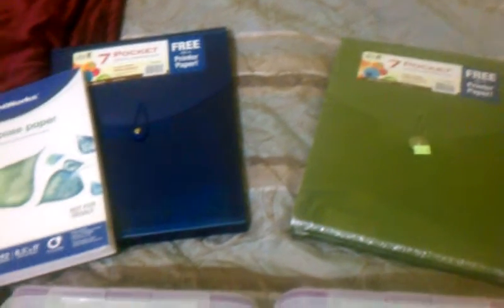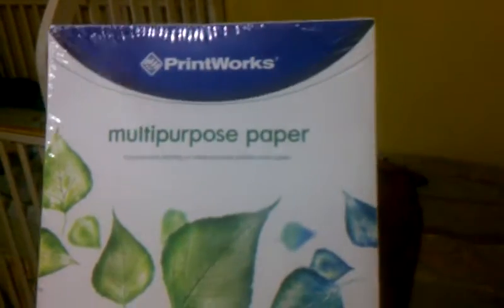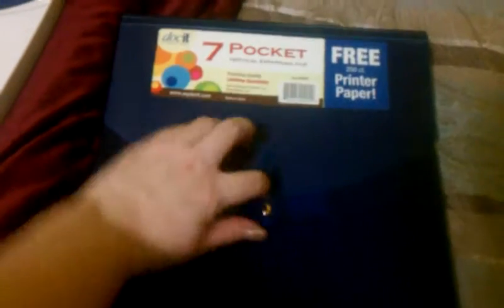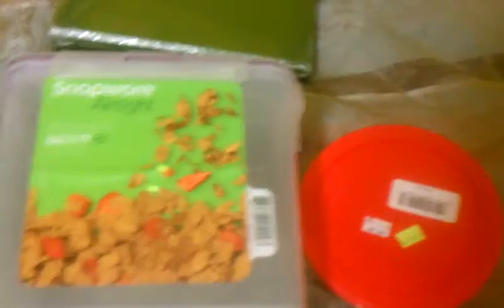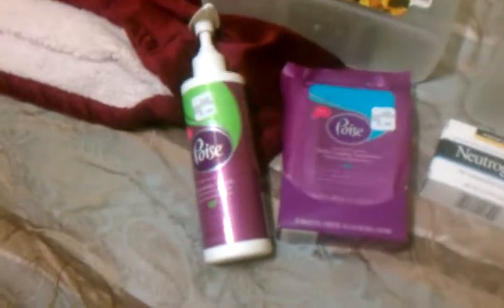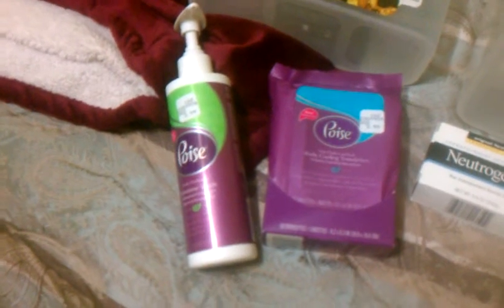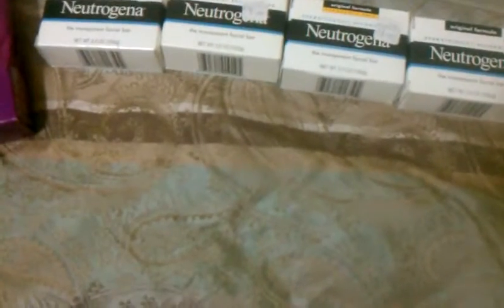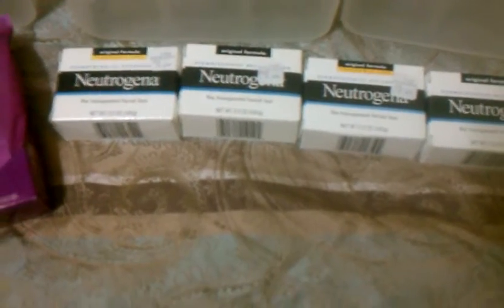Rite aid 3/10 great deals!!! And MM!!!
Sorry the video got cut short. I was just babbling anyways lol.